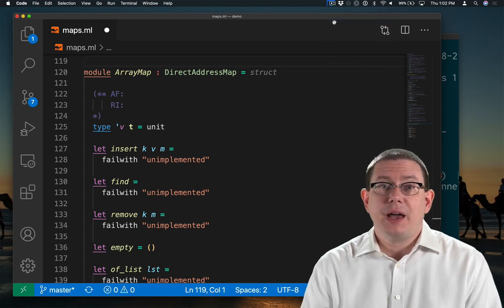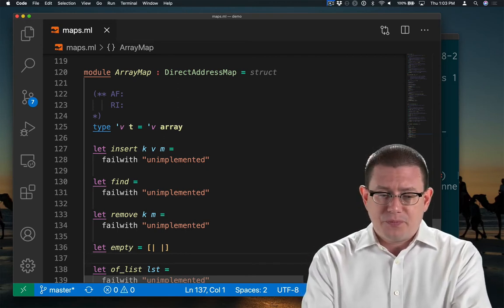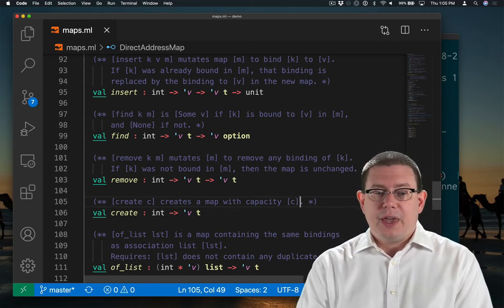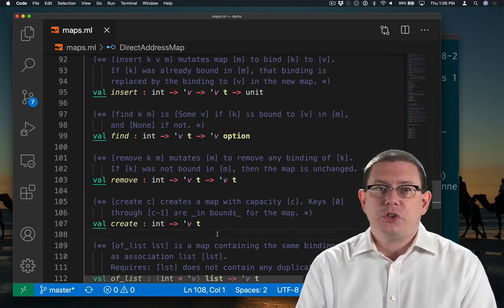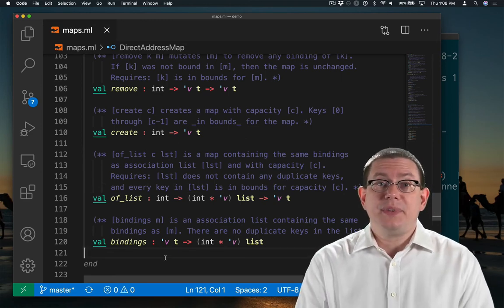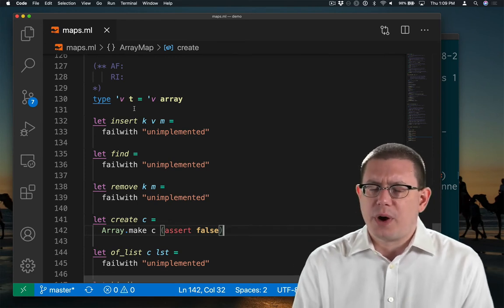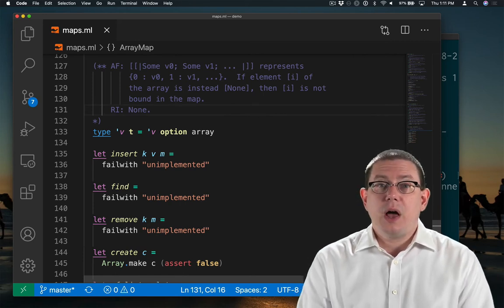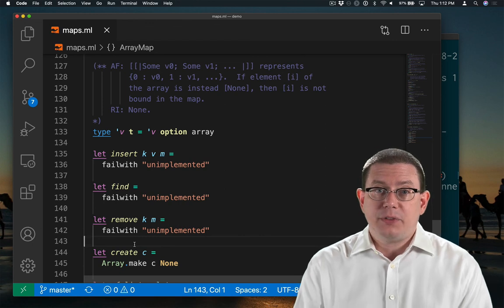Array Map: Rep Type, and Create | OCaml Programming | Chapter 8 Video 9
An implementation of the map interface with an array, as a direct-address table